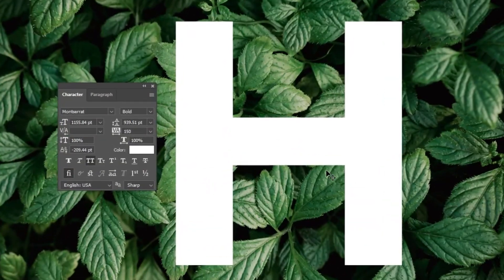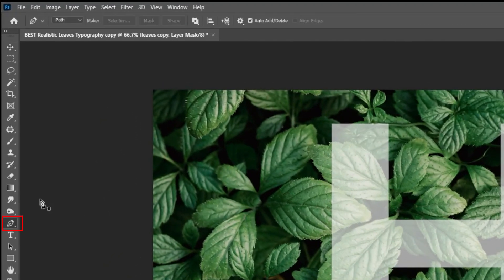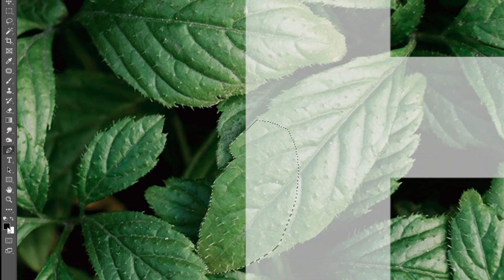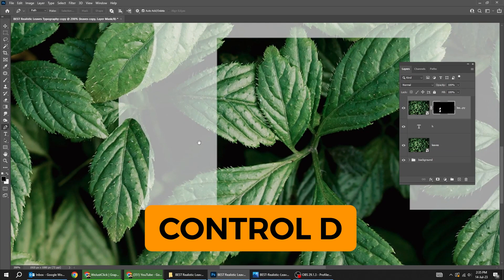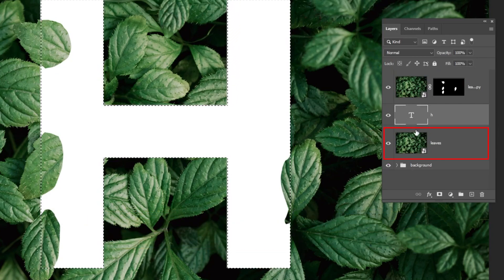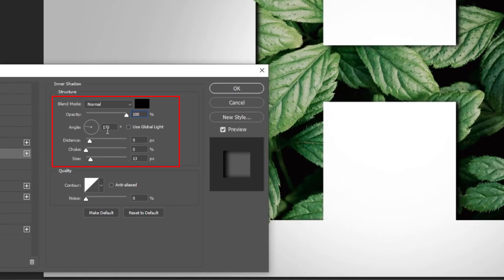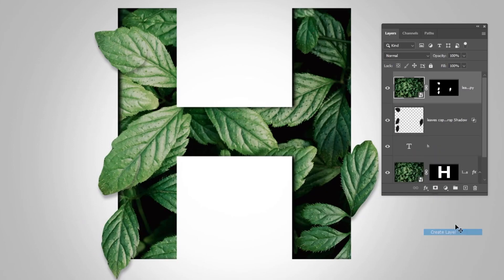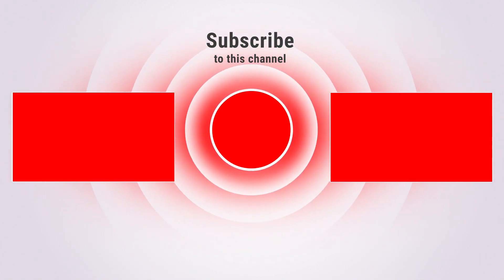Realistic Leaves Text Effect in Photoshop!!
In this tutorial, I will show you how to create this typography effect using the leaves image in adobe photoshop.